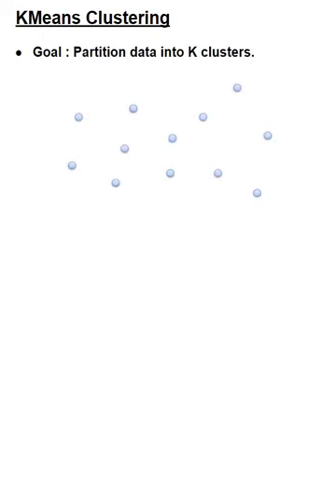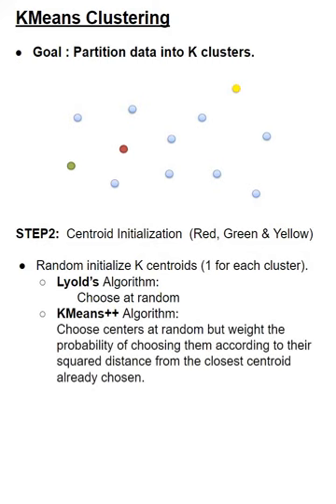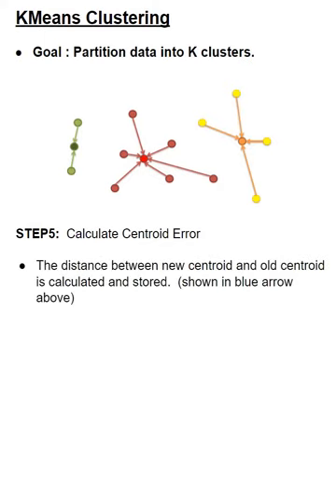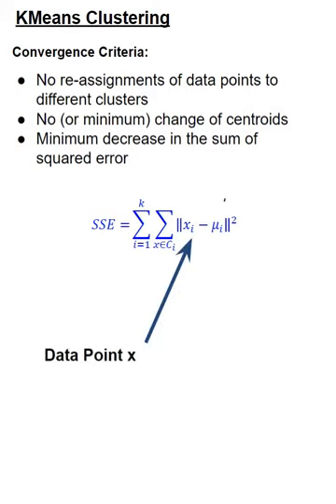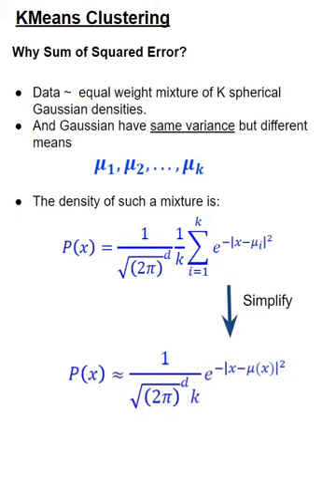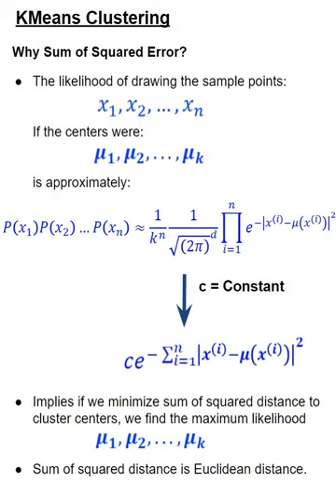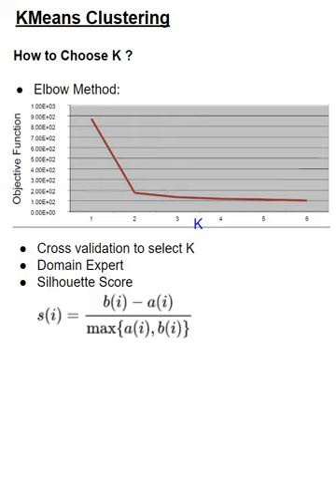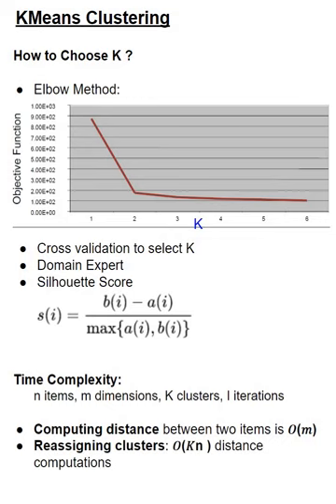KMeans Clustering Math Assumptions & Algorithm Explained - When Not to use? , How it works?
KMeans Clustering - Algorithm & Math clearly explained.
Understand when to use KMeans and what are its underlying math assumptions to ensure you apply KMeans only for suitable use cases.
When is KMeans better than GMM?   What is KMeans better than DBSCAN?